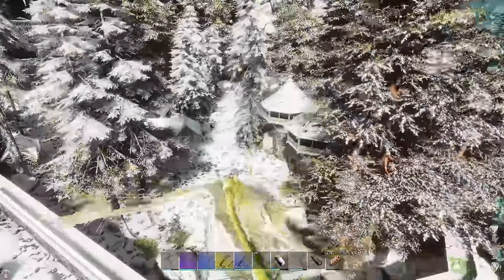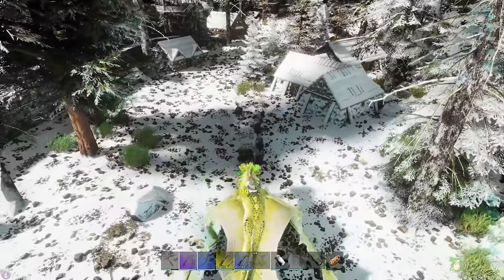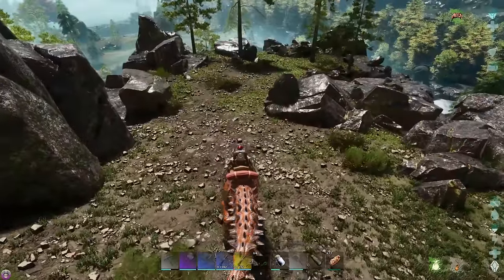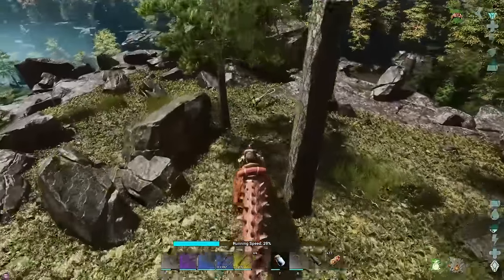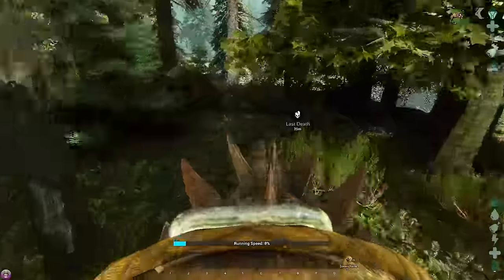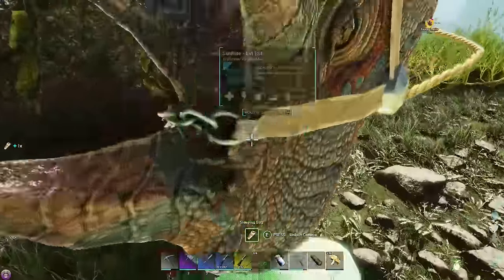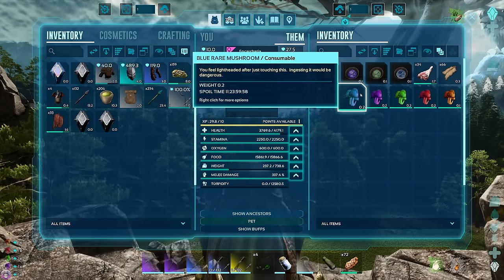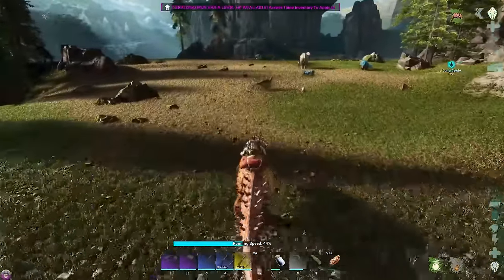This "Friendly" Tame Was Not So Friendly !! | ARK Svartalfheim [EPISODE 14]